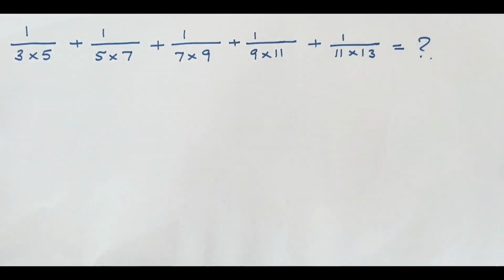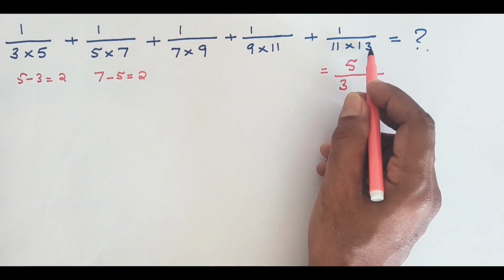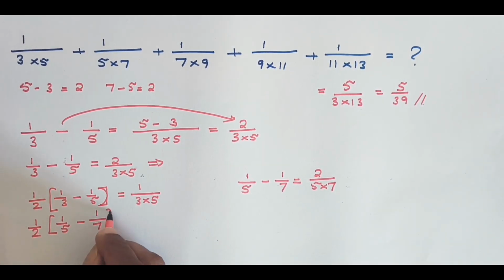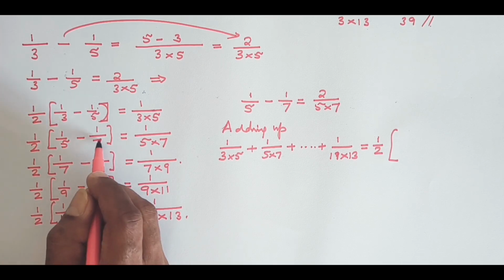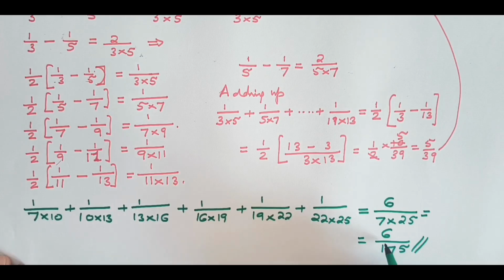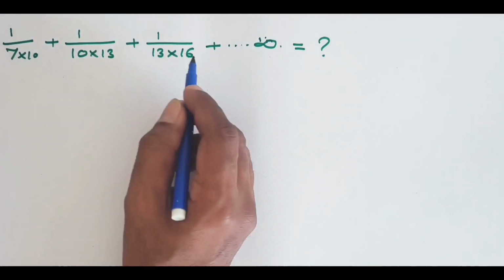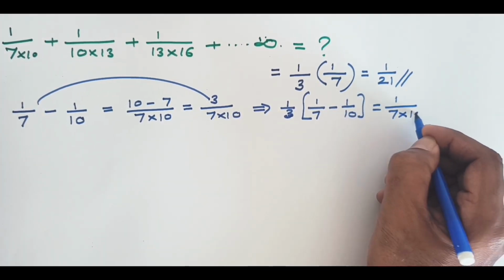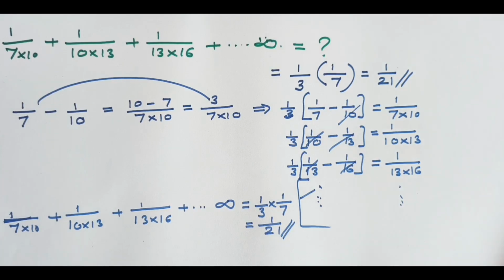Amazing Simplification Tricks/Finite and Infinite Series/SSC CGL/IBPS/CBSE/GRE. maths , students .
Useful simplification techniques with logical explanation to add up the terms of both finite and infinite series are discussed in this video.